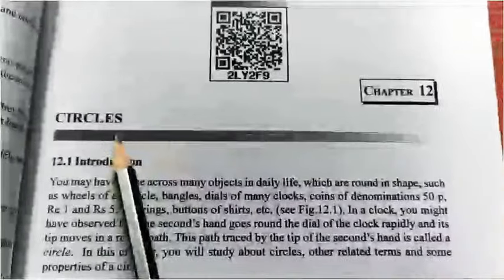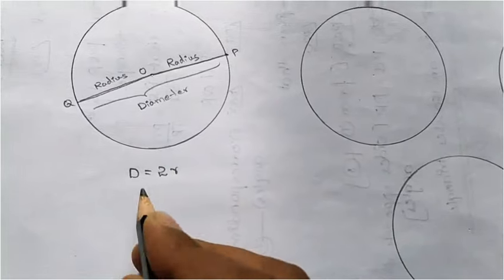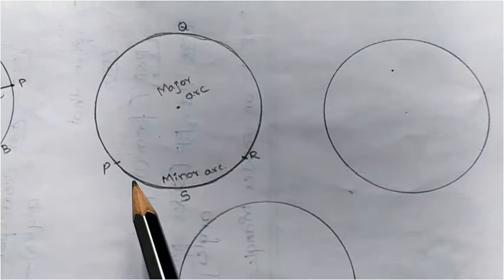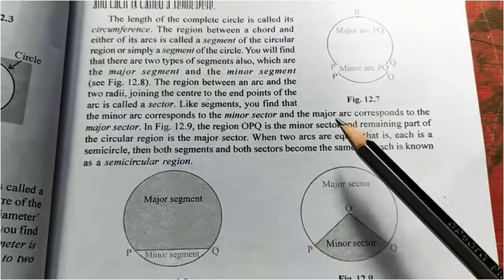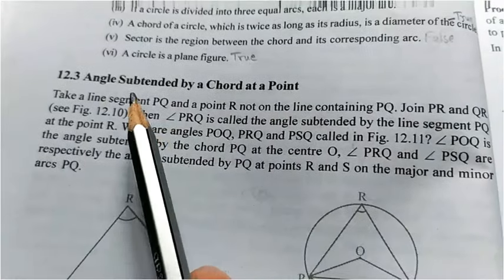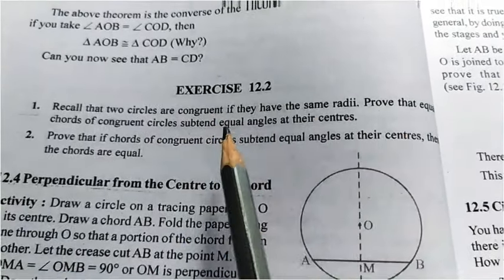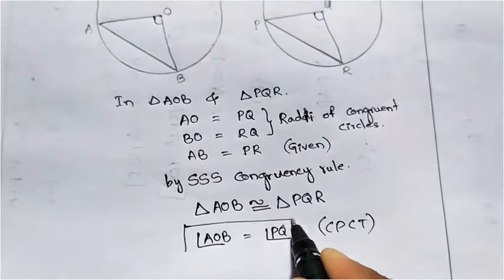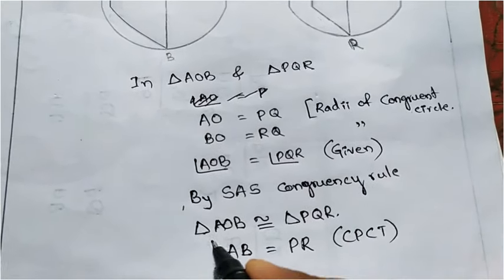9th std. Mathematics Chapter - Circles (Exercise 12.1 & 12.2)